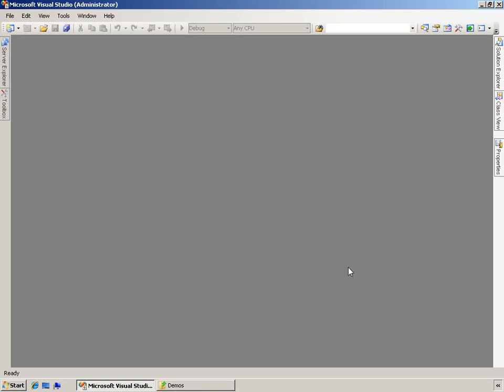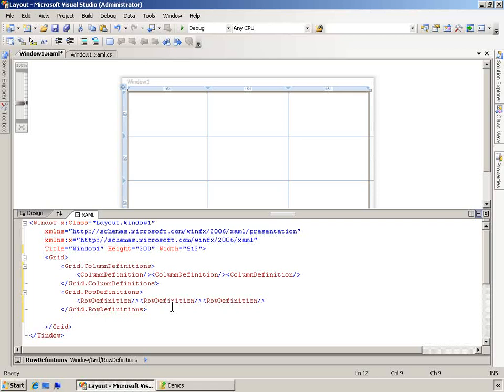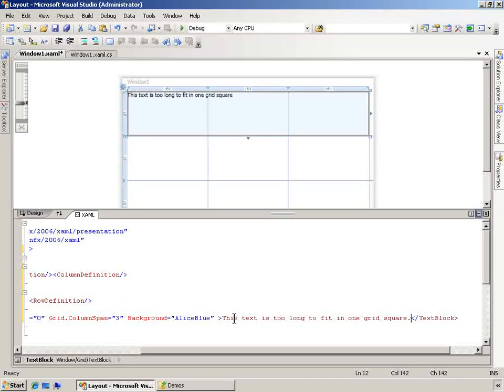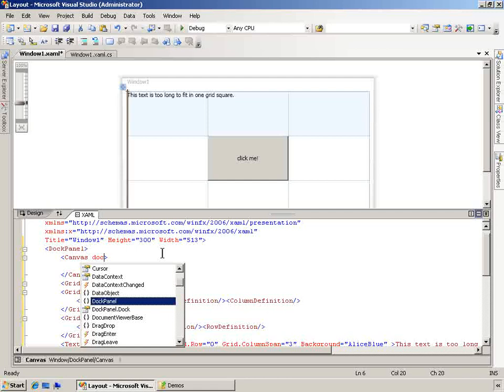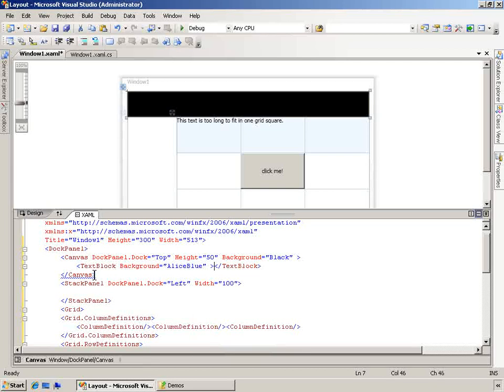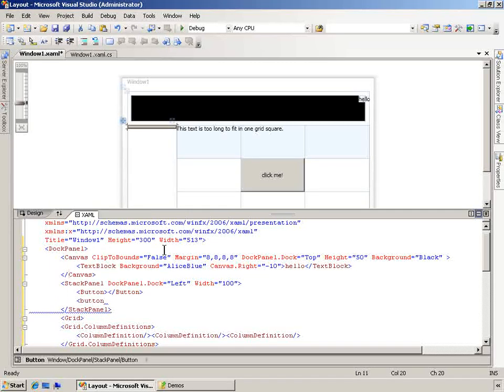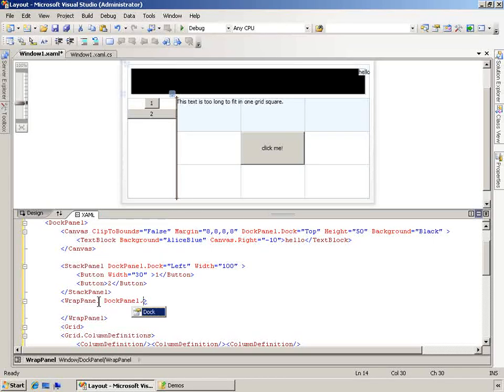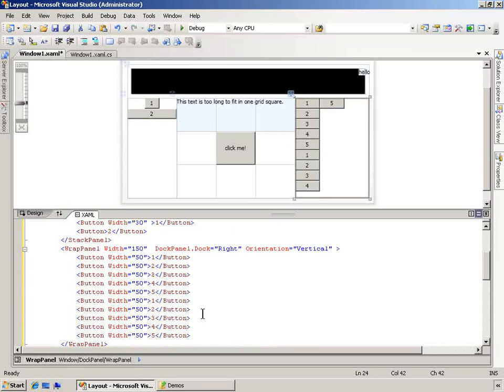win video How To Layout WPF Application